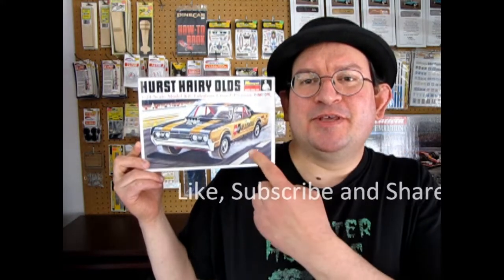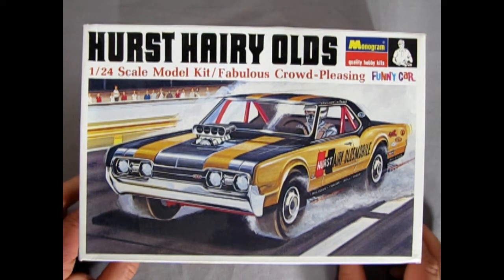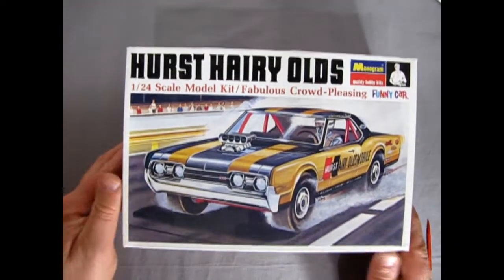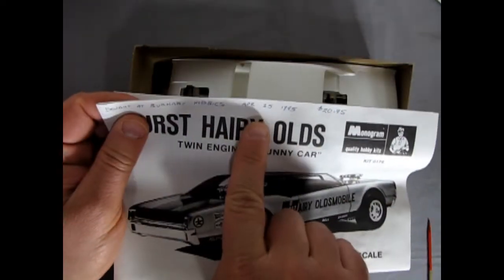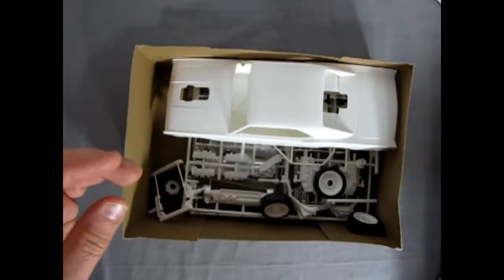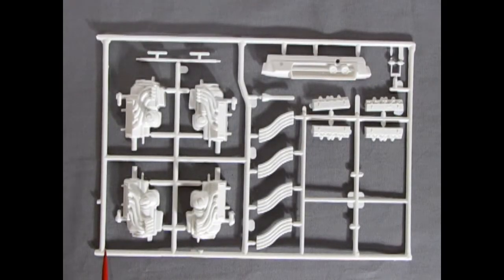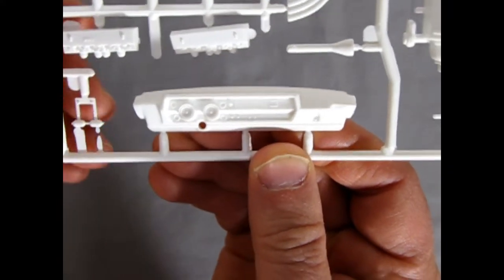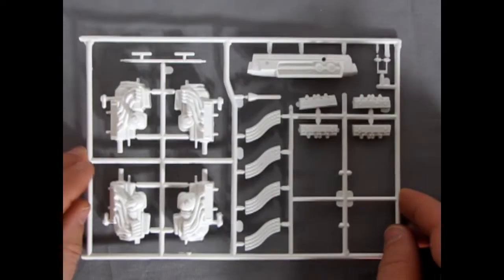What's in the Box? - Monogram PC175 1967 Hurst Hairy Olds Funny Car Model Kit Unboxing Video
Monogram 1967 Hurst Hairy Oldsmobile
1/25 Scale
Shrink wrapped model kit from 1995

Model Kit Features :

 Two Complete 425 Cubic Inch Toronado Engines
Hilborn Four Port "Bugcatcher" Fuel Injection System
Two GMC 6:71 Superchargers
Cragar Blower Drives
Complete Driver Protection Roll Cage
Fully Detailed Interior
Authentic Full Color Hurst Decal Markings

Co-operation and assistance of Hurst Performance Research Inc. made this model kit possible.